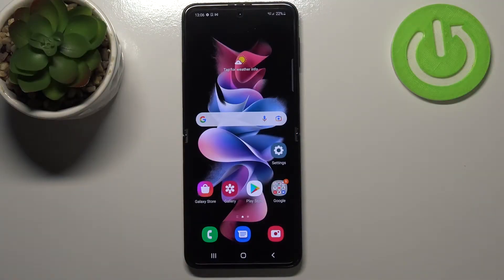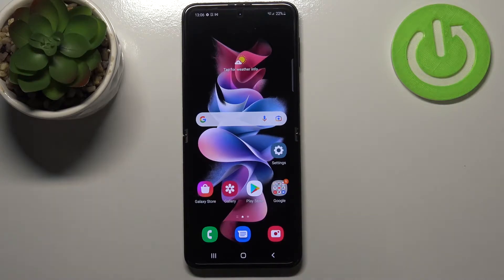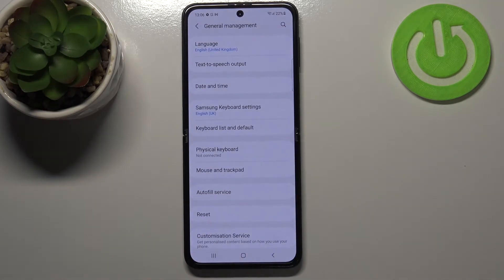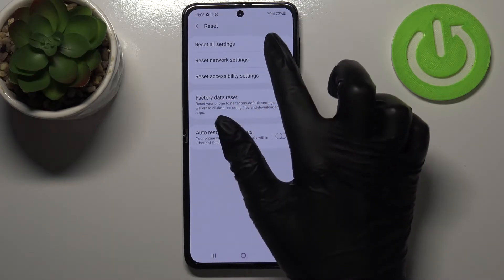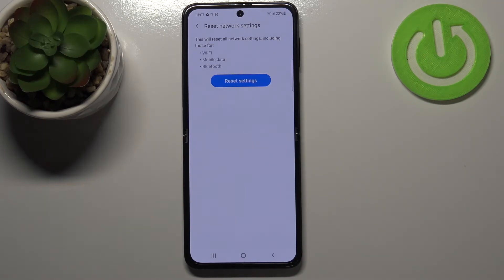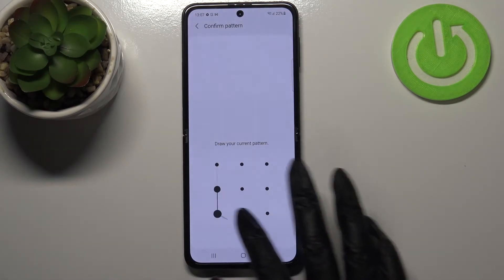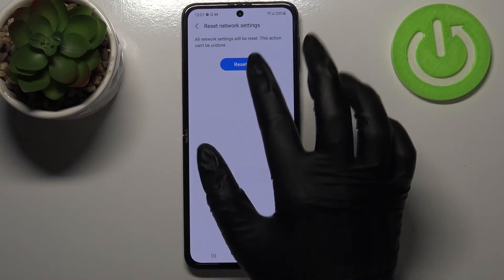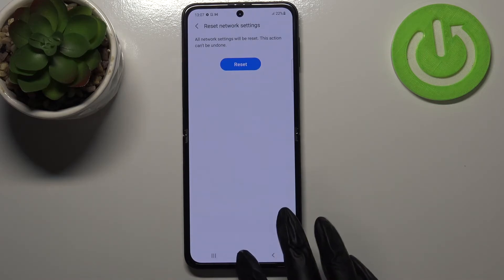How to Reset Network Preferences on SAMSUNG Galaxy Z Flip 3 – Restore Network Defaults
Find out more info about SAMSUNG Galaxy Z Flip 3:
Would you like to know how to reset SAMSUNG Galaxy Z Flip 3's network settings? Do you want to know how to restore default SAMSUNG Galaxy Z Flip 3 settings? Follow the presented tutorial to learn how to reset SAMSUNG Galaxy Z Flip 3's network settings. If you are looking for a way to fix the configuration of your Samsung network, find out the attached tutorial and learn how to smoothly repair Mobile Data, Wi-Fi, and Bluetooth in SAMSUNG Galaxy Z Flip 3. Let’s use the above instructions and get access to the network settings and restore factory configuration in SAMSUNG Galaxy Z Flip 3 within a couple of seconds. Visit our HardReset.info YT channel and discover many useful tutorials for SAMSUNG Galaxy Z Flip 3.